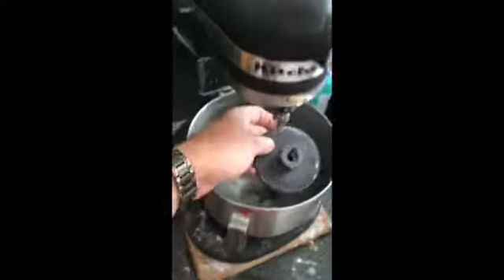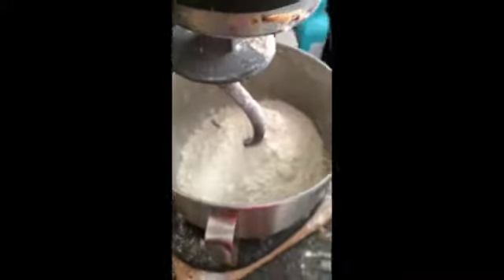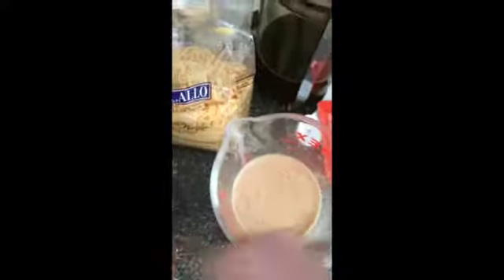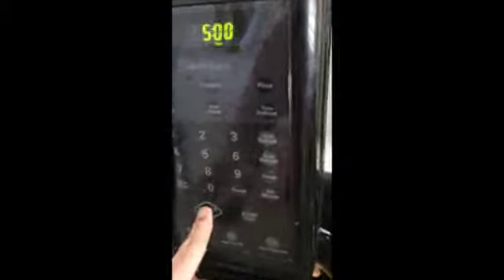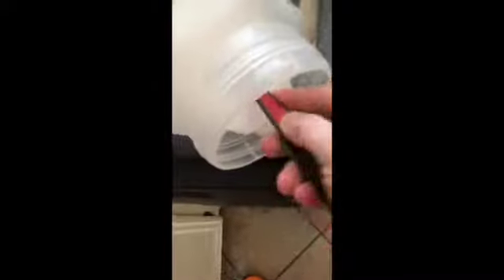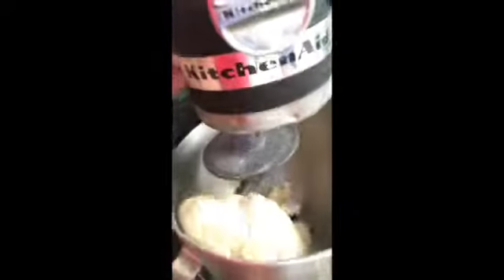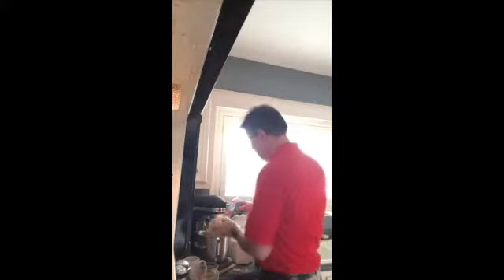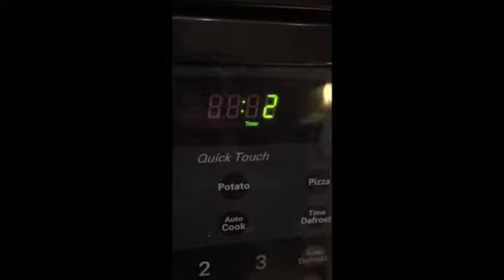FRITZ'S BREAD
This video is about FRITZ'S BREAD